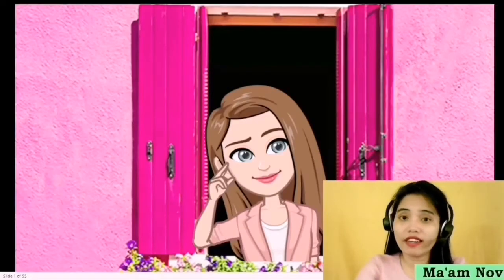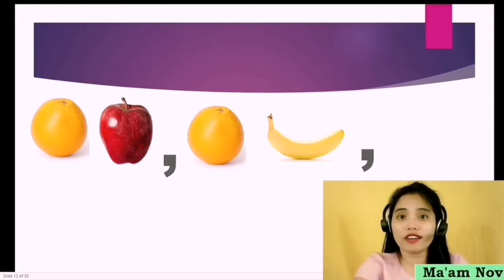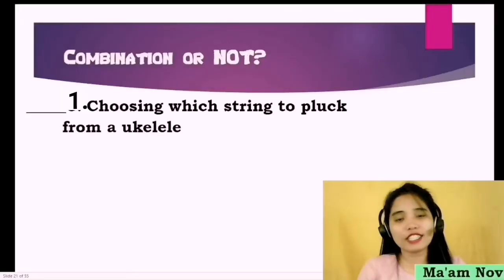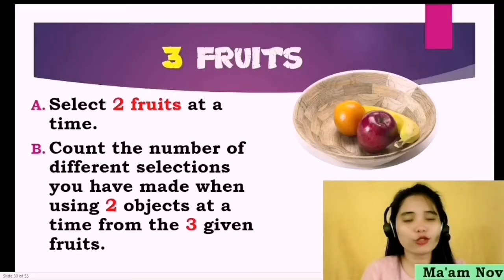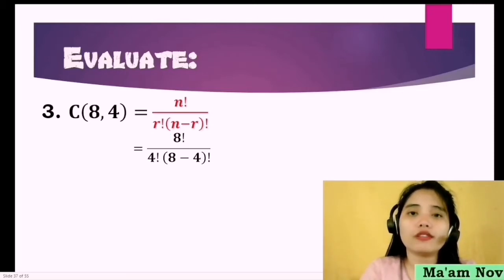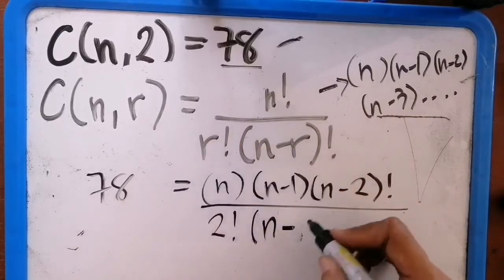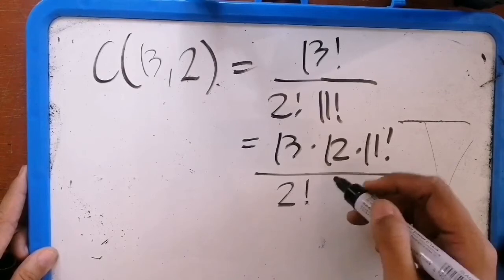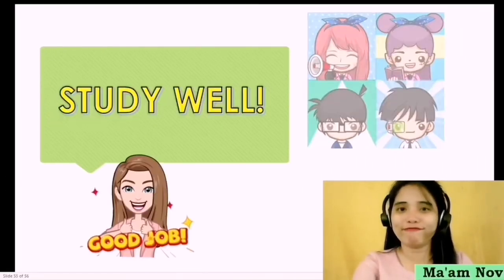Combination | How to Solve Combination Problems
I'm back! I hope this could help you guys.